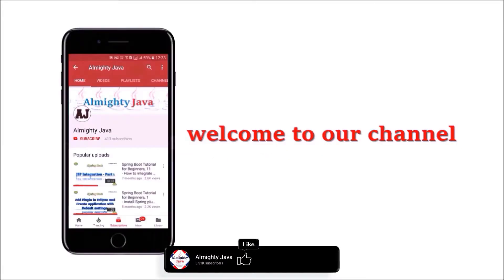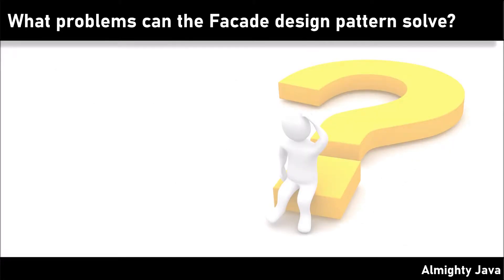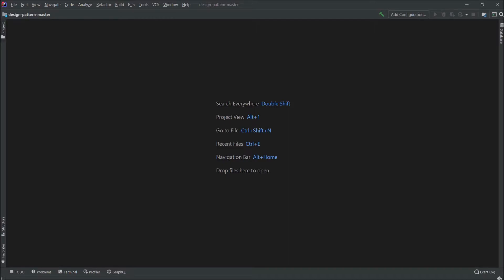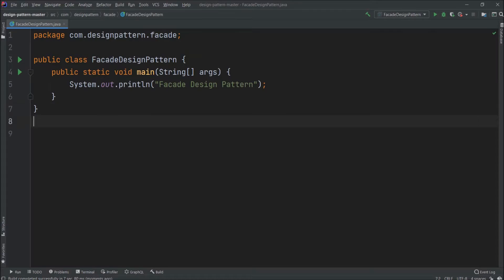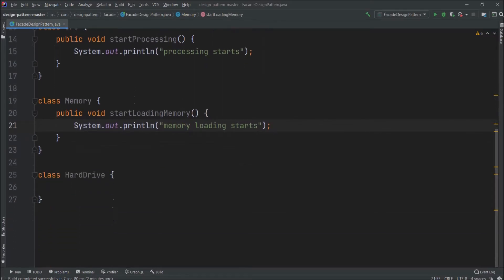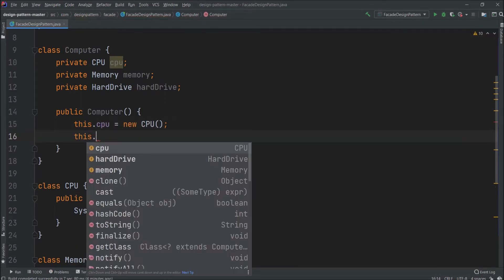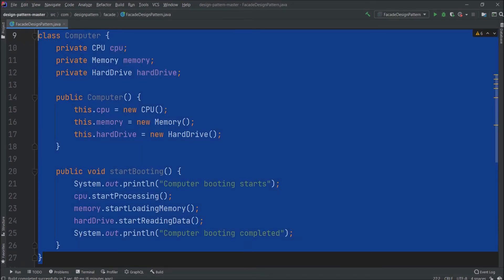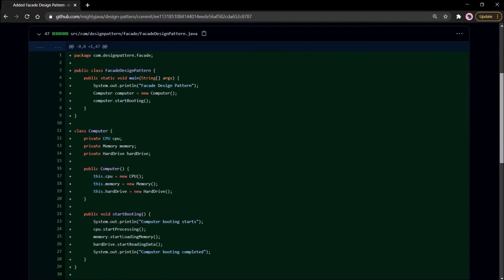Facade Design Pattern in Java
The facade pattern  is a software-design pattern commonly used in object-oriented programming. Analogous to a facade in architecture, a facade is an object that serves as a front-facing interface masking more complex underlying or structural code. A facade can:

improve the readability and usability of a software library by masking interaction with more complex components behind a single (and often simplified) API
provide a context-specific interface to more generic functionality (complete with context-specific input validation)
serve as a launching point for a broader refactor of monolithic or tightly-coupled systems in favor of more loosely-coupled code
Developers often use the facade design pattern when a system is very complex or difficult to understand because the system has many interdependent classes or because its source code is unavailable. This pattern hides the complexities of the larger system and provides a simpler interface to the client. It typically involves a single wrapper class that contains a set of members required by the client. These members access the system on behalf of the facade client and hide the implementation details.

The Facade design pattern is one of the twenty-three well-known GoF design patterns that describe how to solve recurring design problems to design flexible and reusable object-oriented software, that is, objects that are easier to implement, change, test, and reuse.

What problems can the Facade design pattern solve? [2]

To make a complex subsystem easier to use, a simple interface should be provided for a set of interfaces in the subsystem.
The dependencies on a subsystem should be minimized.
Clients that access a complex subsystem directly refer to (depend on) many different objects having different interfaces (tight coupling), which makes the clients hard to implement, change, test, and reuse.

What solution does the Facade design pattern describe?

Define a Facade object that

implements a simple interface in terms of (by delegating to) the interfaces in the subsystem and
may perform additional functionality before/after forwarding a request.
This enables to work through a Facade object to minimize the dependencies on a subsystem.

The facade pattern is typically used when

a simple interface is required to access a complex system,
a system is very complex or difficult to understand,
an entry point is needed to each level of layered software, or
the abstractions and implementations of a subsystem are tightly coupled.